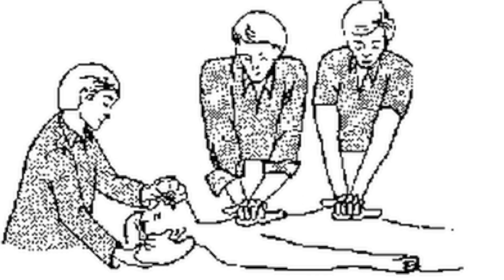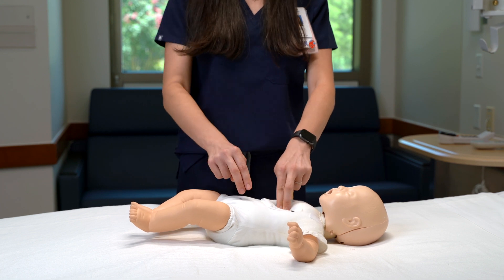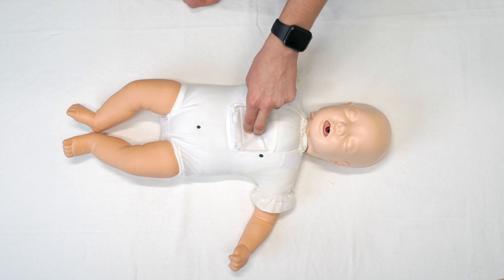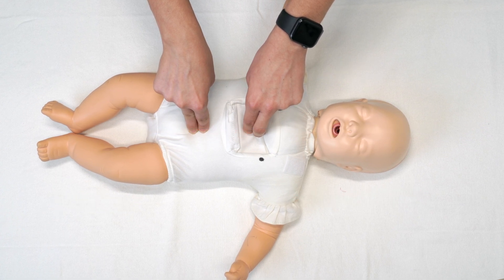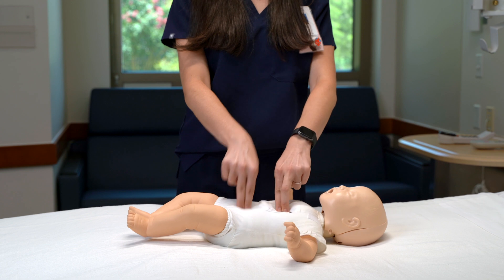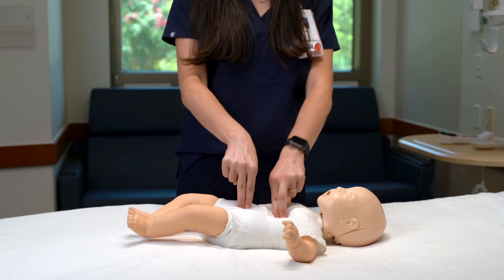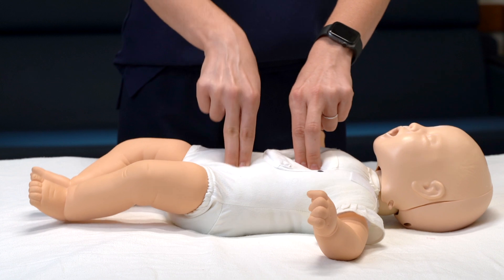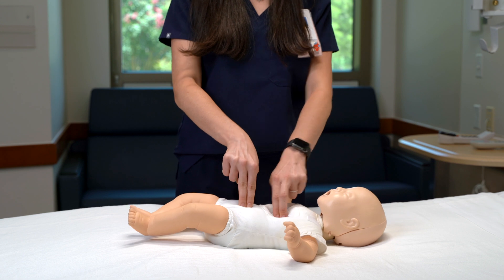Interposed Abdominal Compression CPR - UT Dell Medical School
Dr. Daniel Stromberg and Nurse Amanda Walker discuss the basic of IAC-CPR in infants and children.